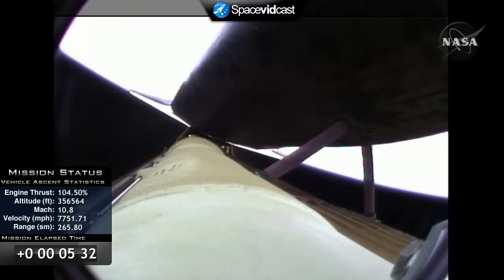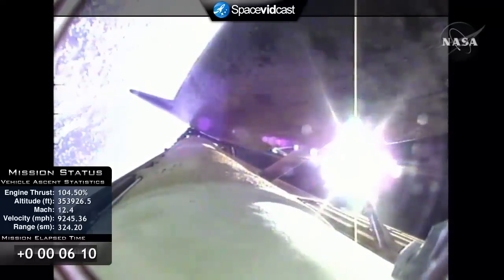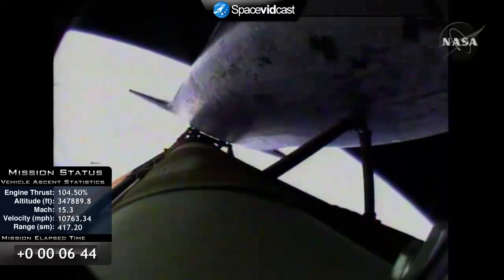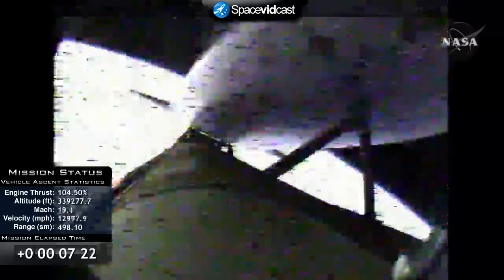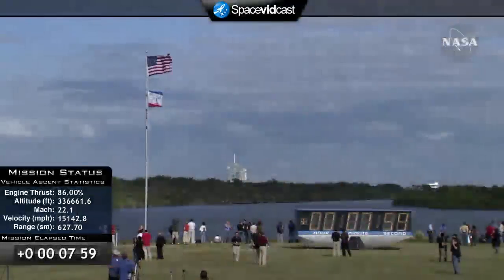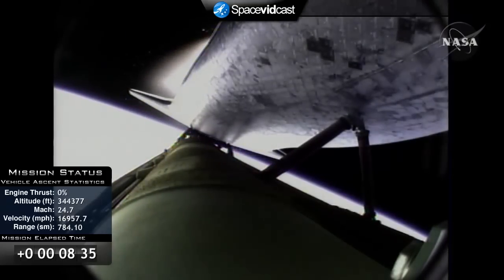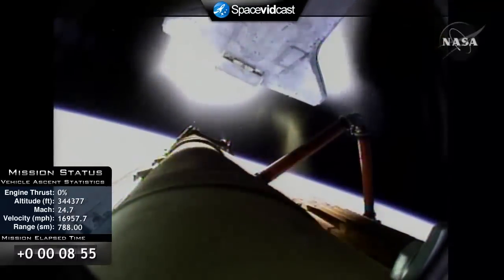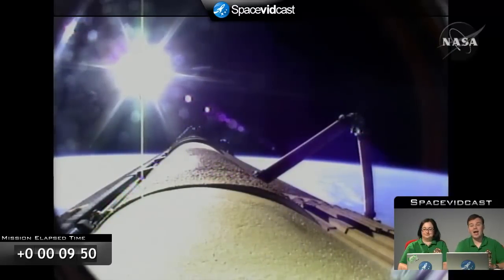STS-129 Launch with Space Shuttle Atlantis on 11/16/2009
See the launch itself at 9:00 in to the video.

Space Shuttle Atlantis on a beautiful fall day.  From T-9 to MECO